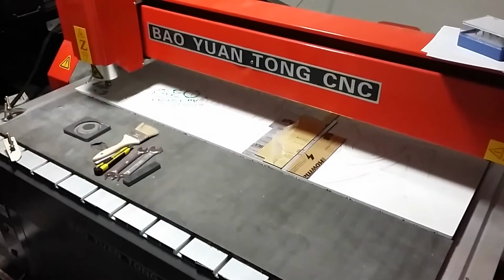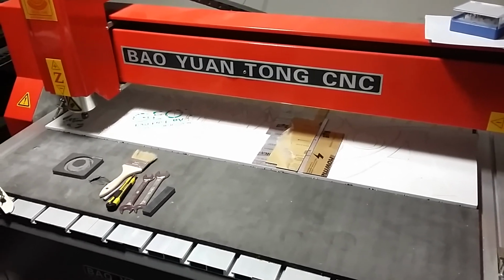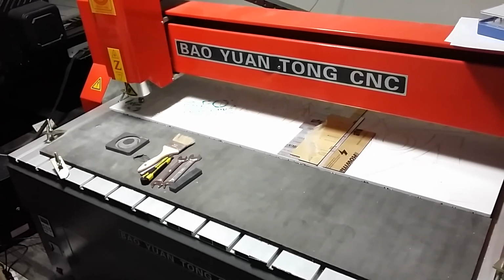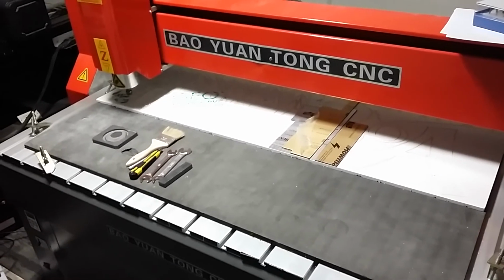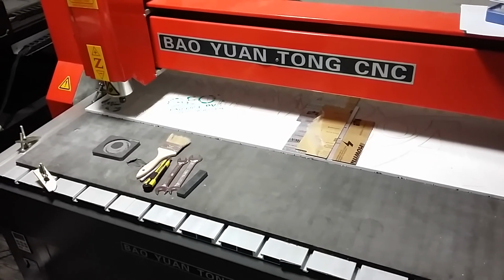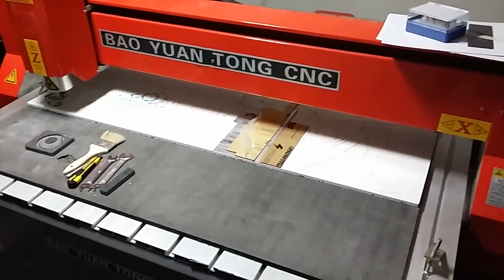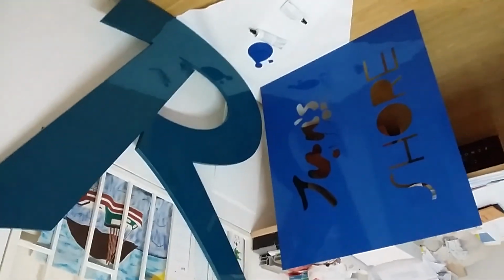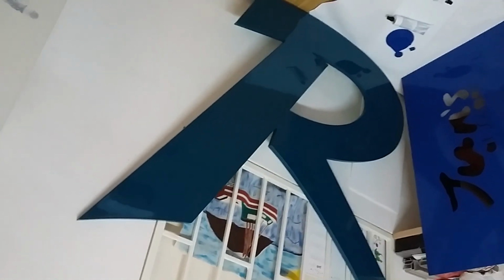Comments from Curacao customers on CNC router machine from BYTCNC China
Signs and decoration equipment manufacturer, located in China.

Shandong Yuantong Century Intelligent Technology Co., Ltd
Add: No.2999 Industrial second street Weicheng ED-Zone Weifang city Shangdong province

Paul Wang
Sales Manager